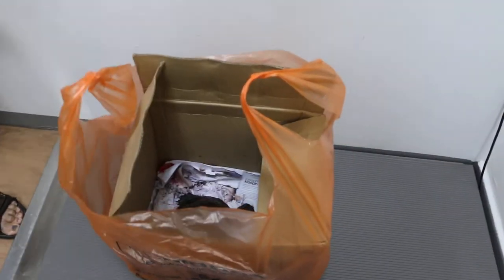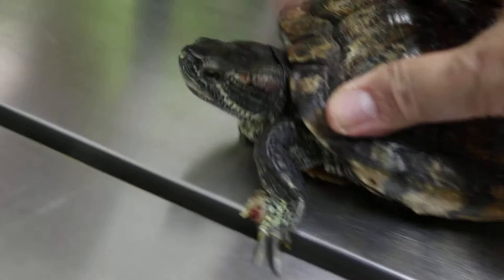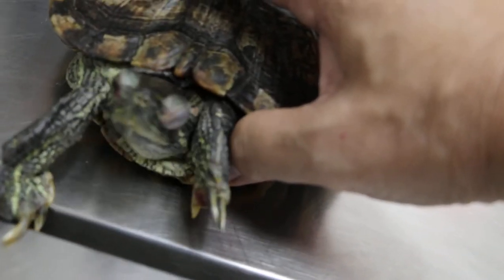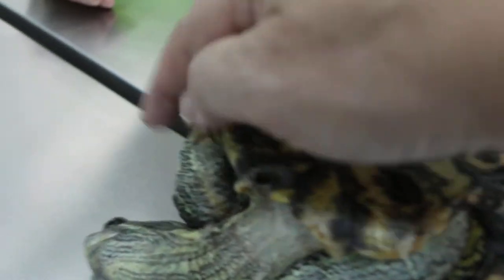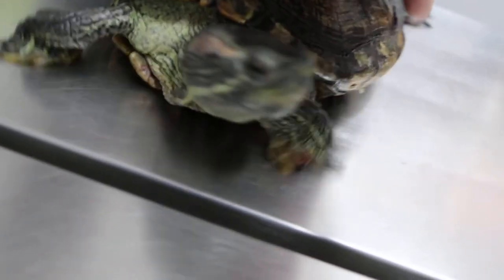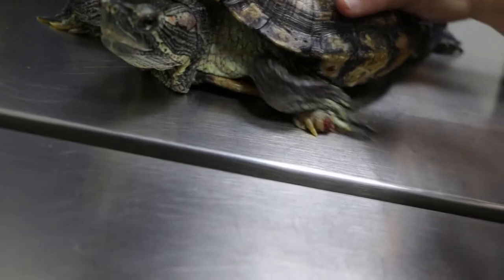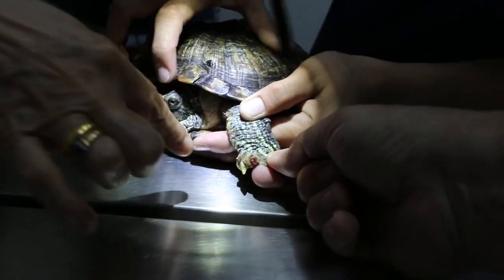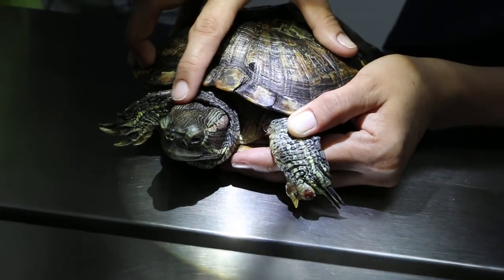A 24-year-old red-eared slider fractured his toe. Pt 1/3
As the fractured claw area is infected and swollen, As it is an open broken bone fragment, the digit is excised using electro-surgery. Stitched up the wound.